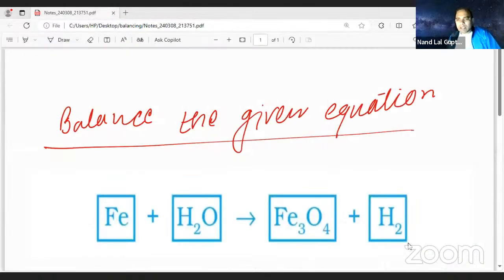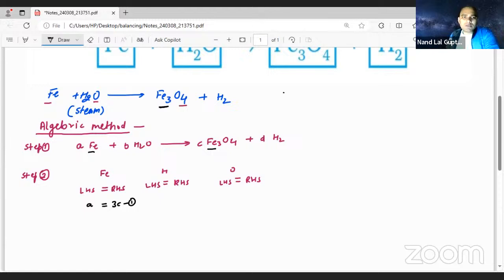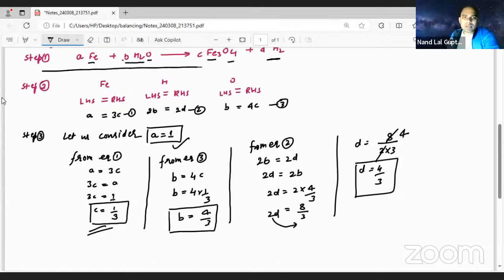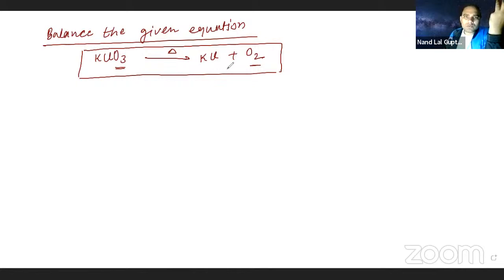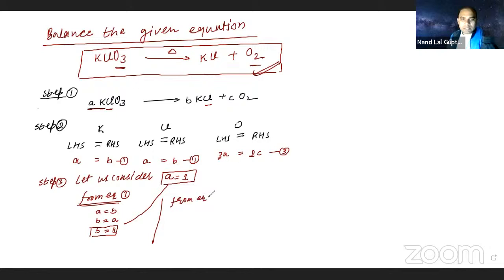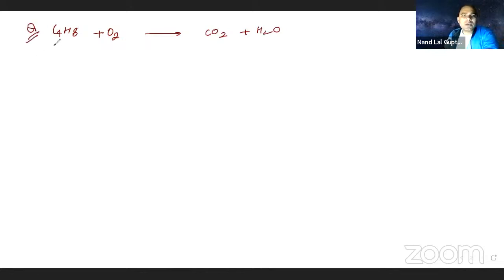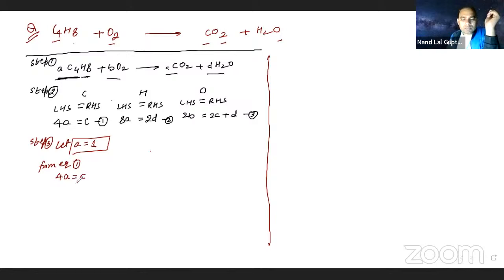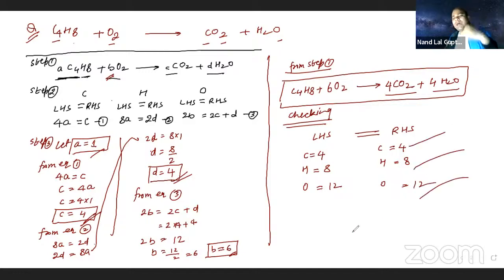Balancing equation (Class-10)